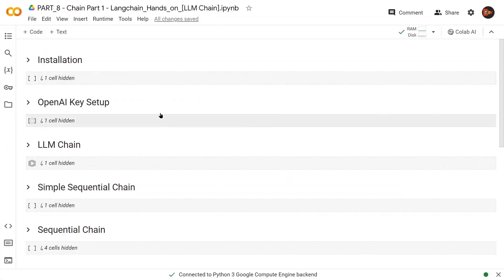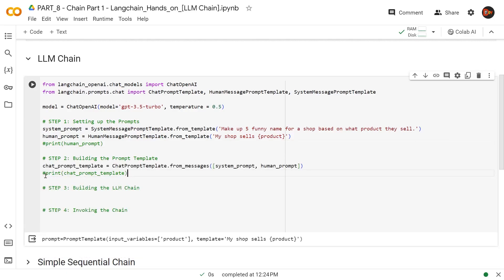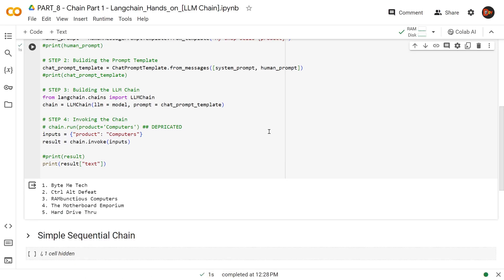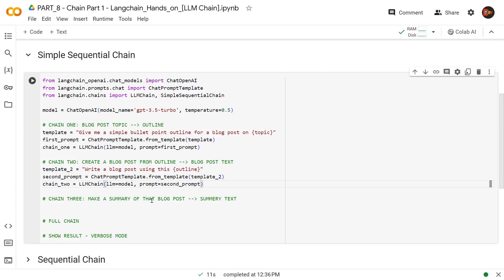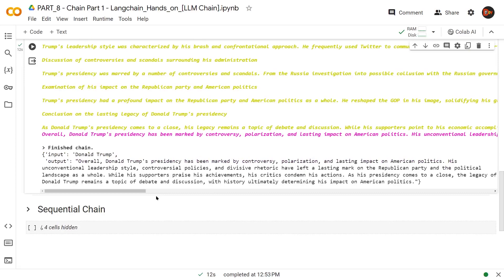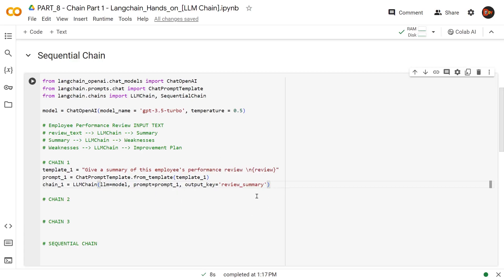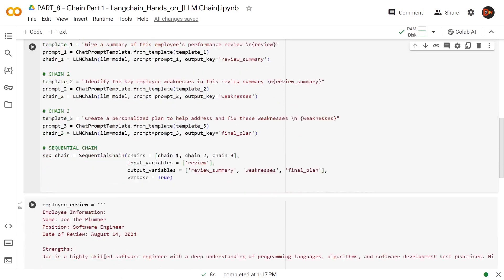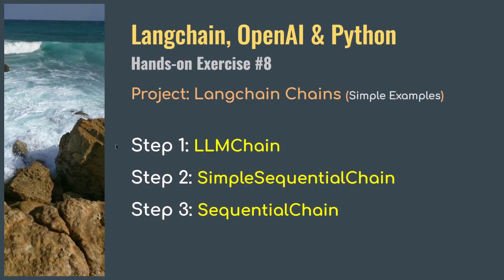LangChain OpenAI Python | Tutorial | LLM Chain, Simple Sequential Chain, Sequential Chain - P8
Dive into the fascinating world of AI development with "LangChain OpenAI Python | Examples | LLM Chain, Simple Sequential Chain, Sequential Chain - P8," the eighth installment of our educational series. Leveraging the power of LangChain, Python, OpenAI, and Google Colab, this video provides hands-on examples of three distinct types of LangChain Chains, showcasing their applications through innovative AI assistants. Whether you're a seasoned developer or new to the realm of AI, this tutorial is packed with insightful explanations and practical coding examples to enhance your understanding and skills in AI development.

1. **LLM Chain**: Jump into creating a humorous shop name generator bot. This bot crafts funny names based on the product sold, utilizing user input via Human Prompt to tailor the output, demonstrating the LLM Chain's capacity for interactive and creative AI tasks.

2. **Simple Sequential Chain**: Follow the development of a bot capable of generating a complete blog post workflow. Starting with a topic, it first outlines the post, then expands the outline into a full blog, and finally summarizes the content, illustrating the Simple Sequential Chain's ability to handle complex, multi-step content creation processes.

3. **Sequential Chain**: Discover the application of Sequential Chain in employee performance reviews. By inputting review text, the chain summarizes the review, identifies areas of weakness, and suggests a plan for improvement, outputting a comprehensive action plan in a structured dictionary format. This example highlights the Sequential Chain's advanced capabilities for analysis and solution generation, distinct from the simpler sequential approach.

**Essential Imports:**
```python
from langchain_openai.chat_models import ChatOpenAI
from langchain.prompts.chat import ChatPromptTemplate, HumanMessagePromptTemplate, SystemMessagePromptTemplate
from langchain.chains import LLMChain, SimpleSequentialChain, SequentialChain

This tutorial goes beyond the basics, delving into the nuances of each chain type and their practical applications, from creative name generation to structured content creation and analytical processing. It's designed to provide a deep dive into the mechanisms and advantages of each chain, enriched with detailed explanations and code walkthroughs.

For JavaScript/TypeScript Developers Transitioning to Python:
"This series is especially beneficial for JavaScript/TypeScript developers looking to delve into Python-based AI development. Serving as practical exercises for both Python and OpenAI API, this series is your bridge to mastering Python for JavaScript & TypeScript Developers."

Whether you're enhancing your current projects or embarking on new AI adventures, these tutorials are designed to elevate your skills and inspire innovation.

Your feedback and questions are invaluable, helping us tailor our tutorials to your learning needs and interests. Let's explore the vast potential of AI together!